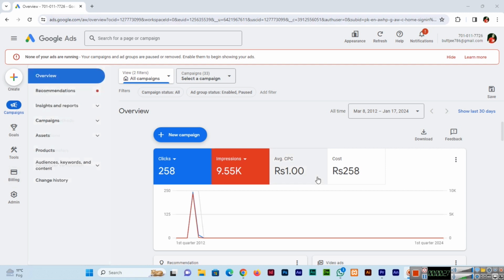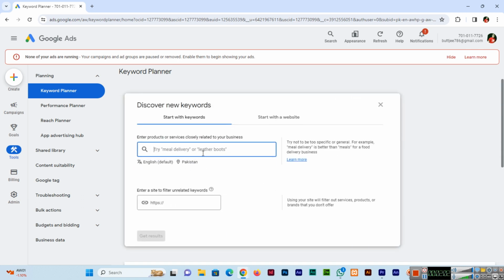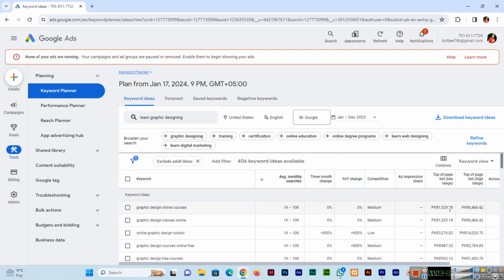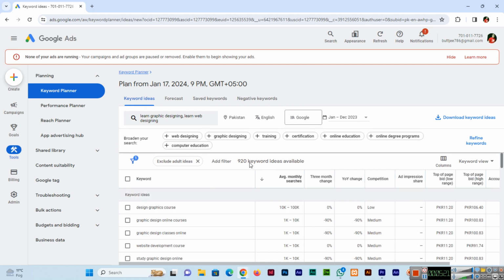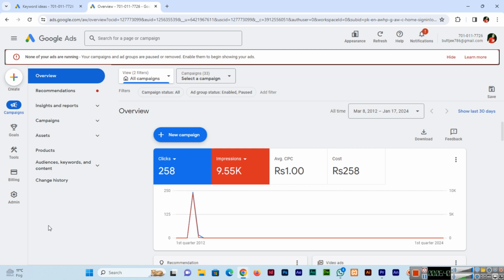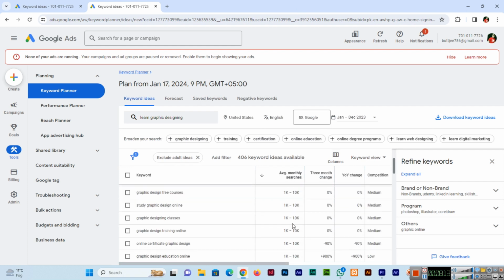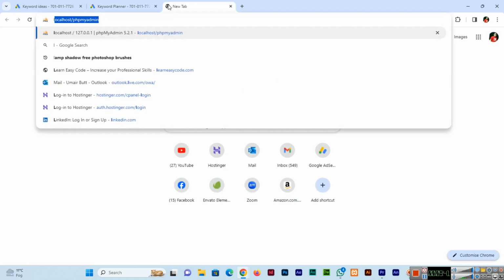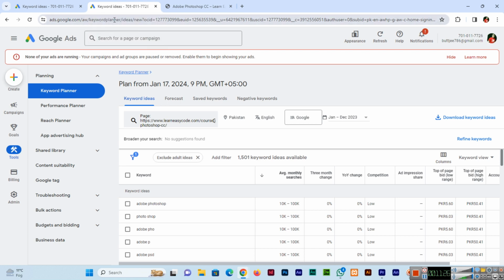Google Keyword Planner for Beginners: Master Keyword Research for Content in 2024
Struggling to search for the perfect and right keywords for your websites, blog, or YouTube videos?
Unlock the Google Keyword Planner Power and crush your website, blog, and YouTube growth in 2024 with this incredibly amazing beginner-friendly tutorial!
In this video, you'll learn:
The secrets of searching high-traffic, low-competition keywords that will boost the rankings of your content.
Mastering the interface of Keyword Planner.
The process of Google Keyword Planner Tool Login.
Google ads keyword planner free training.